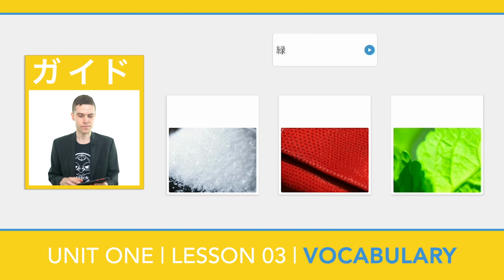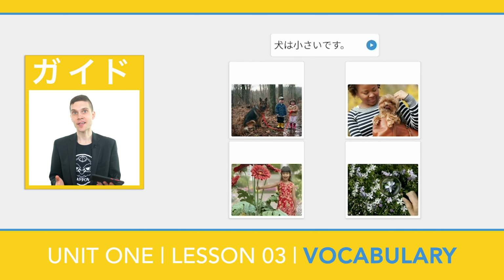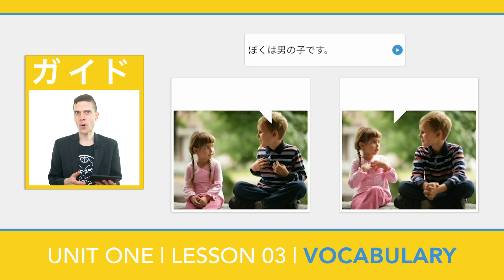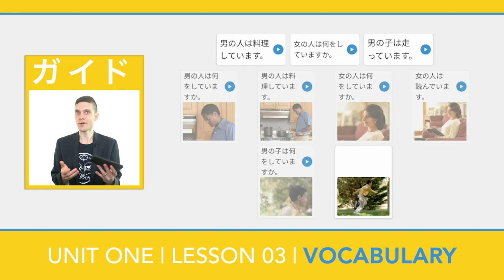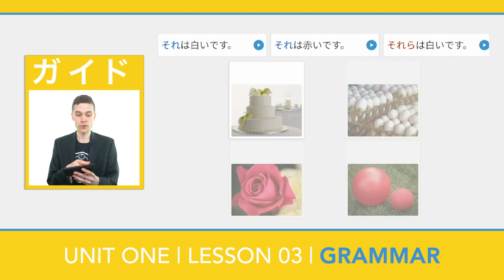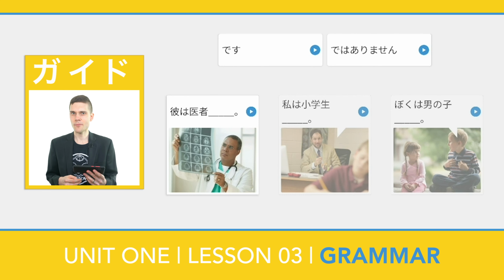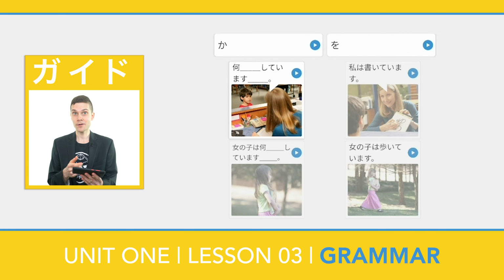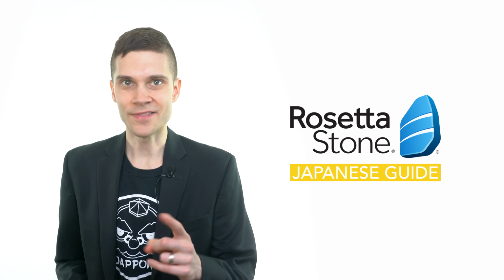Rosetta Stone Japanese | Colors and Sizes, Tips and Review #3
Need help completing Rosetta Stone Japanese? In this video I will provide you tips from Rosetta Stone Unit 1 Language basics,  Lesson 3, Colors and sizes.

SECTION MARKERS
● 00:00 - Introduction
● 00:54 - Japanese Vocabulary Tips
● 04:36 - Japanese Grammar Tips
● 07:53 - Outro

Can you learn Japanese with Rosetta Stone? Providing you the tips that you need to complete the entire Rosetta Stone Japanese program.